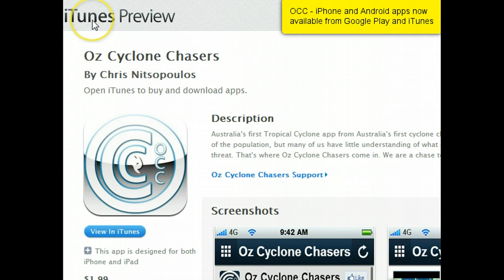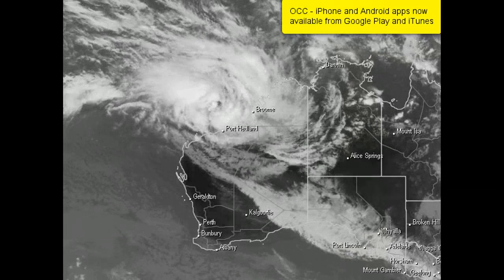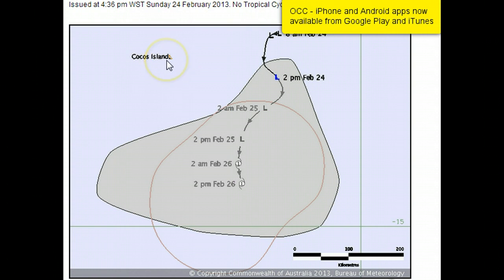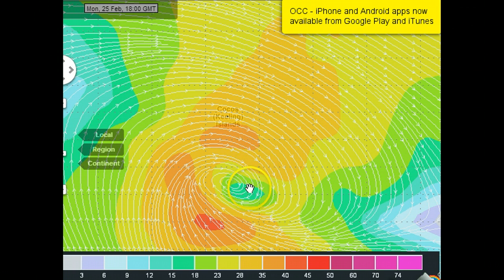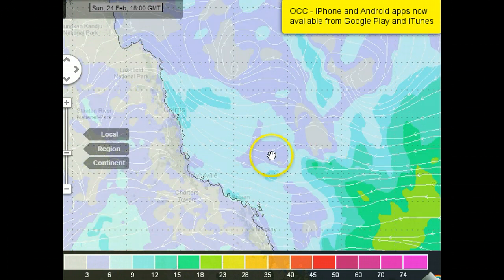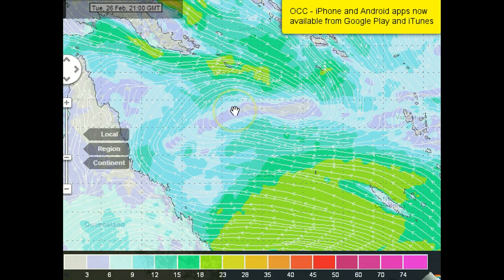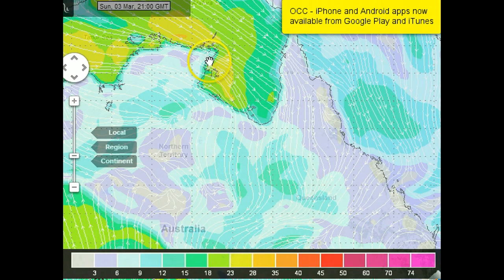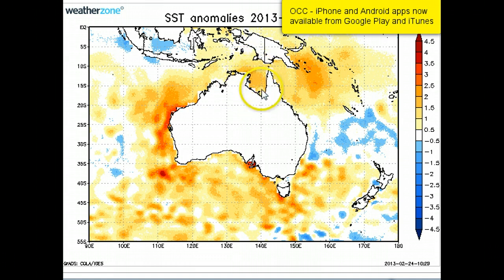Oz Cyclone Chasers Video 1 Feb 24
This video DOES NOT DEAL WITH TC RUSTY
This video looks at two other LOWS near Australia. The first one could form into a tropical cyclone south of Cocos Island giving the island a very strong dose of 30-40 knot NW monsoonal winds and some heavy rain. The second is likely to form in the Coral Sea and drift eastwards. The Coral Sea system is not expected to affect Queensland and should continue drifting to the East or South East due to upper troughing.

Longer term as March progresses, we expect the Gulf Of Carpentaria could fire.

Video 2 will deal with TC Rusty

### LATE EDIT - Some of the GFS ensemble members have now decided to jump ship and push the Cocos Island Cyclone East and towards the WA coastline in the longer term - we will monitor this over the next few days for you ###